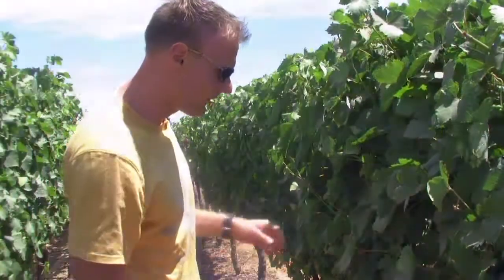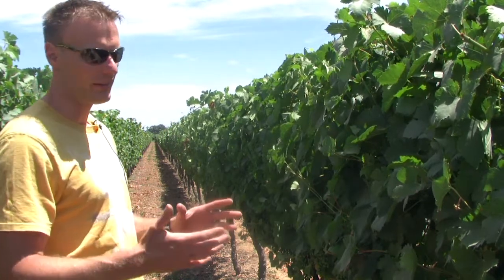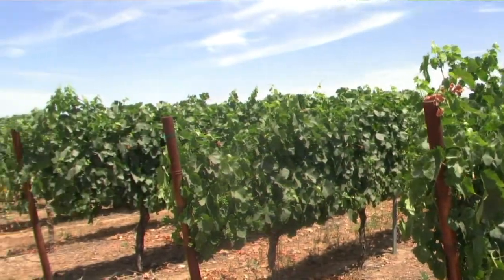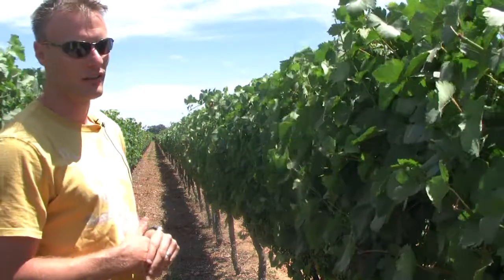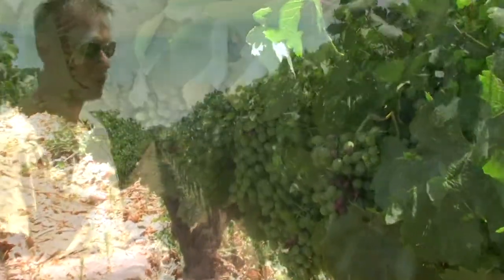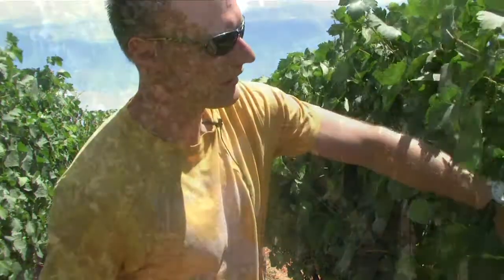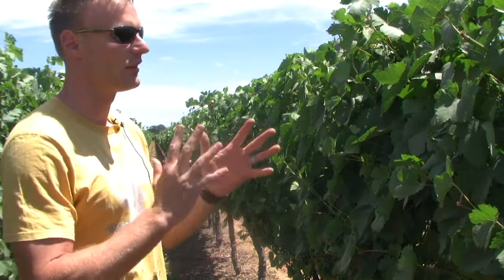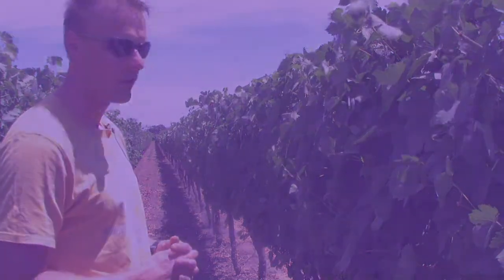Borra Vineyards, Lodi CA - About The Vineyards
About The Vineyards